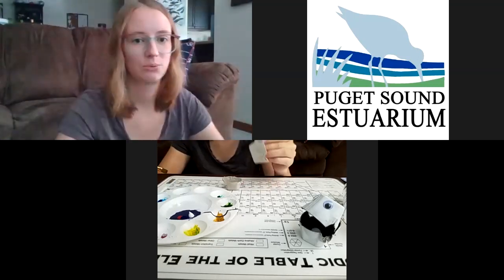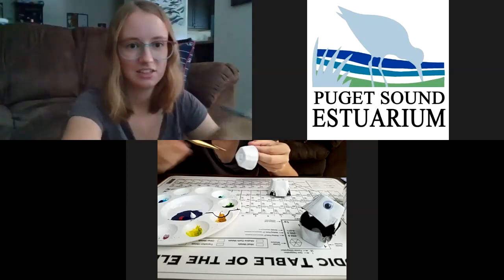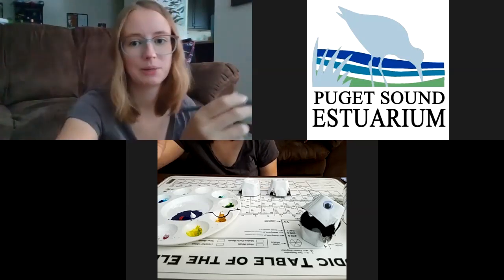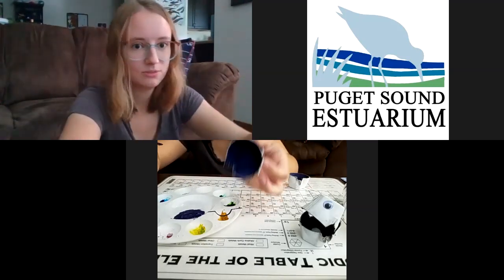Arts & Crafts with a Naturalist: Egg Carton Oyster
Please join us for Arts and Crafts with a Naturalist! Our Interpreter Clarissa will show you how to make a craft celebrating National Oyster Day! To follow along you'll need - a egg carton, paint, paintbrush, scissors, tacky glue, googly eyes, and craft pompoms. Leave your questions about the art project or about oysters, in the comment section and we'll try to answer them!